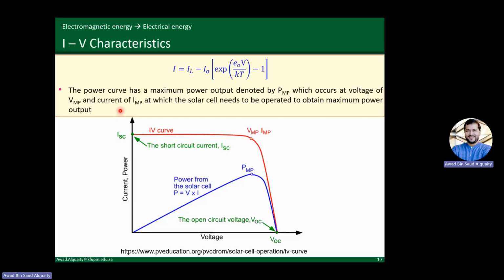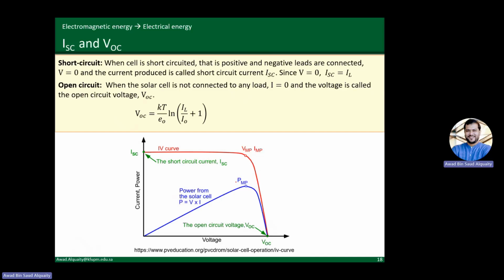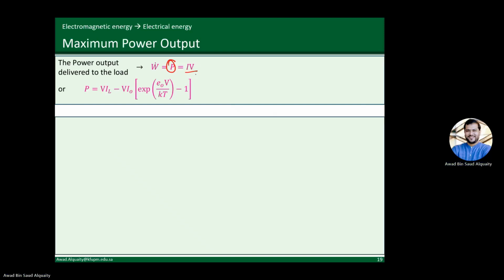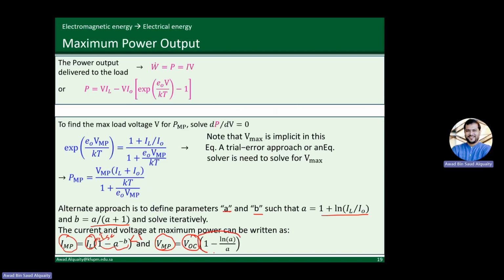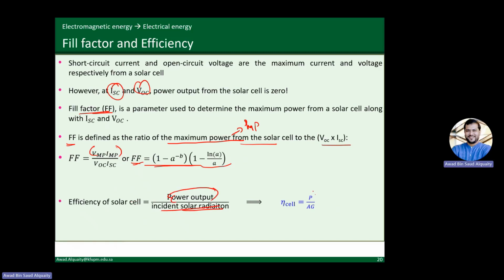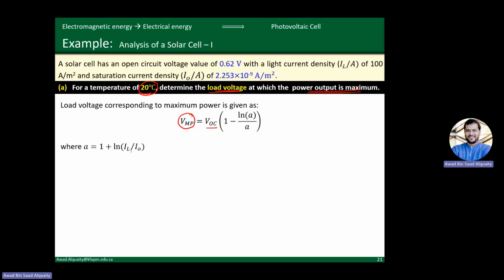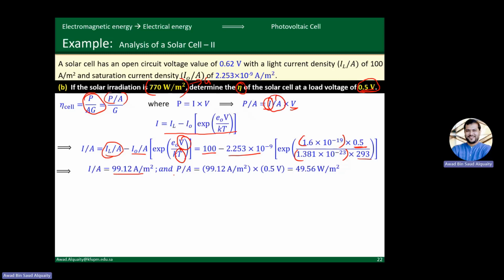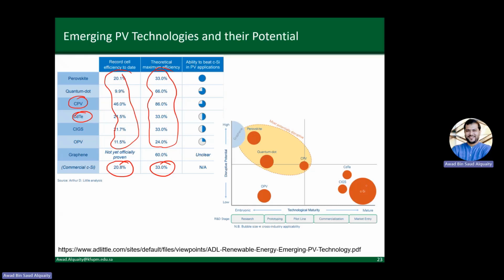Current- Voltage Characteristics of Solar PV Cell and Solved Example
Please use the following procedure to obtain maximum current from the given Power-Voltage and Current-Voltage curves. Please follow these steps:
1. Begin by identifying the voltage value at which maximum power is achieved on the Power-Voltage curve. This is the V_MP
2. Next, refer to the Current - Voltage curve to find out the corresponding current at V_MP. The current obtianed in this step is I_MP.